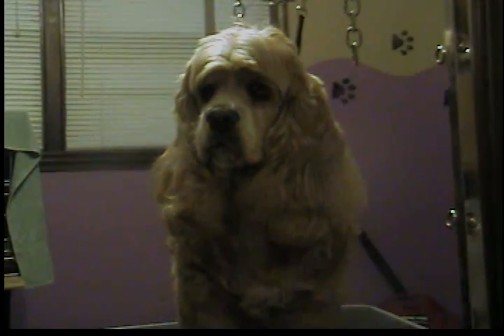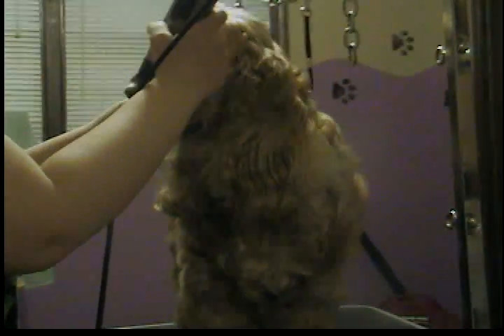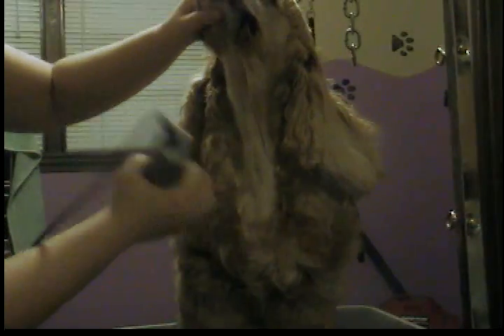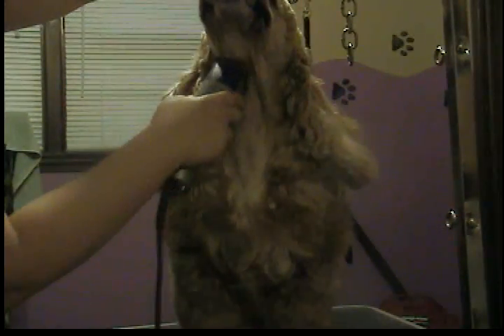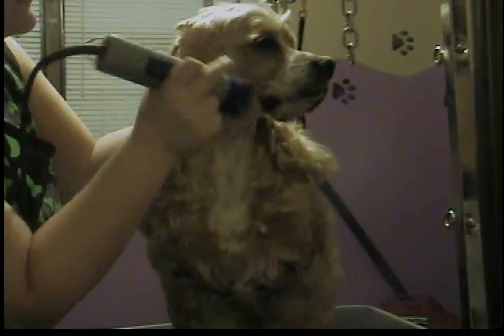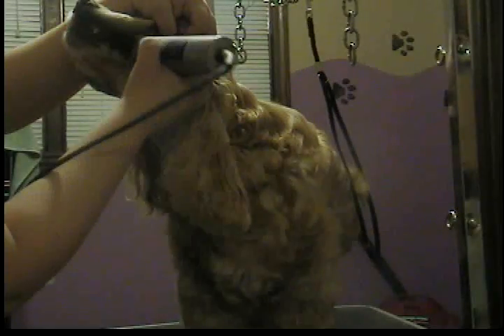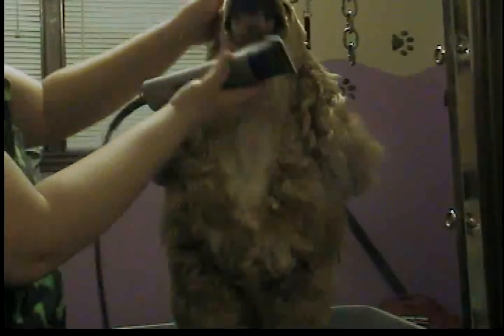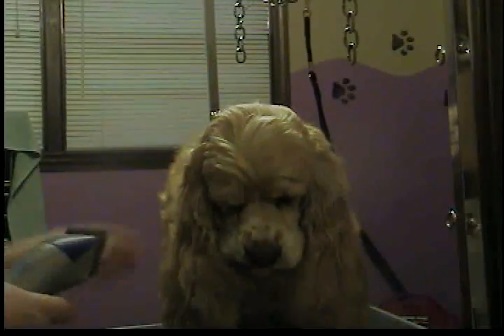Cocker Spaniel grooming part 1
Me grooming my handsome little guy Danny. In this Video I show you how to do the face and ears and I also begin to show you the cocker crown. I will show more on the cocker crown on part 2.